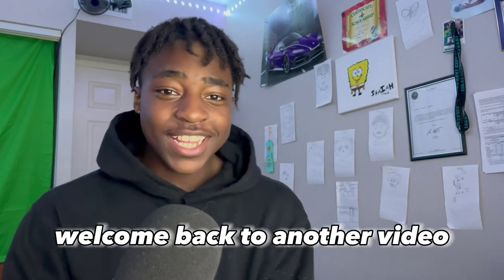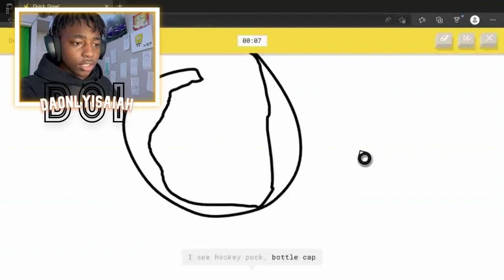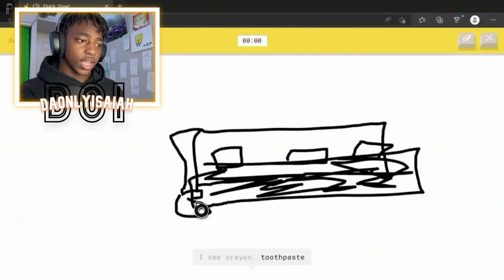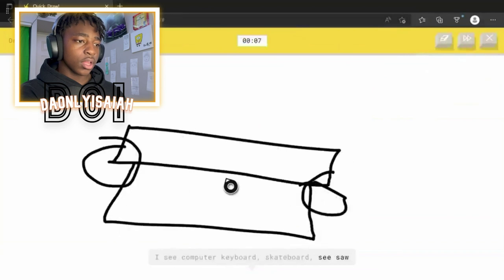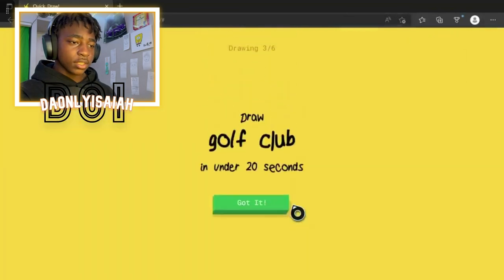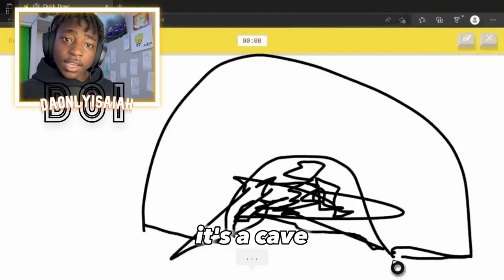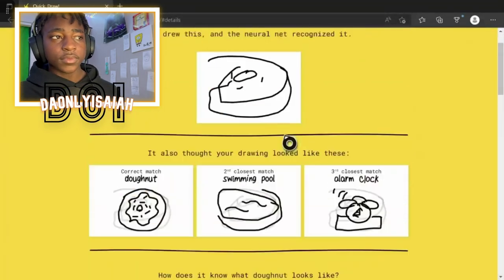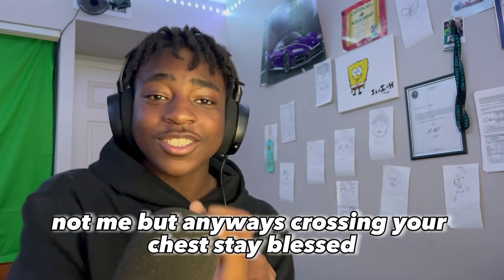THIS GAME WAS TESTING MY PATIENCECE!!! | Quick Draw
I hope you guys enjoyed today's video I'm trying to be more consistent with uploads I will figure it out trust me...LOVE YOU ALL comedy funnymoments funny memes gaming art artist create # A.I